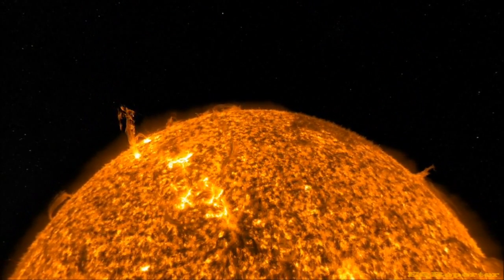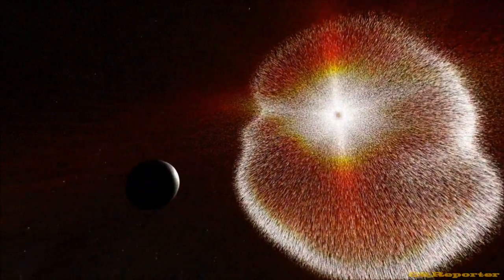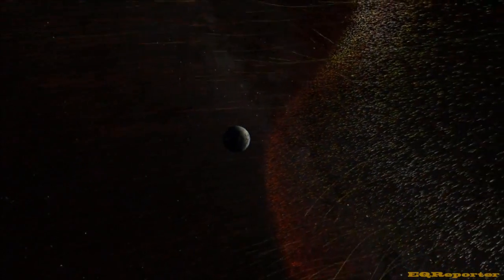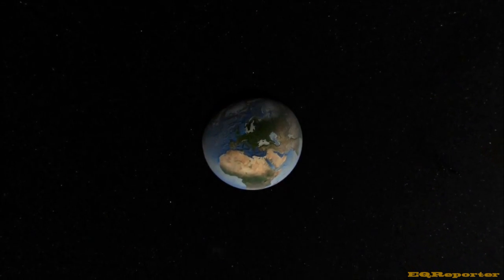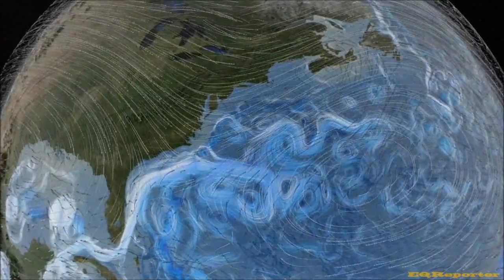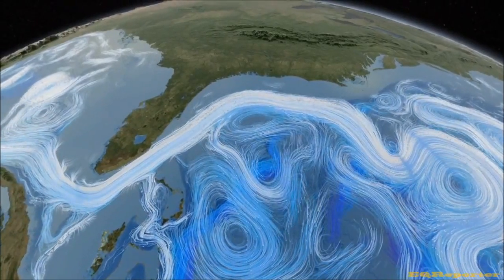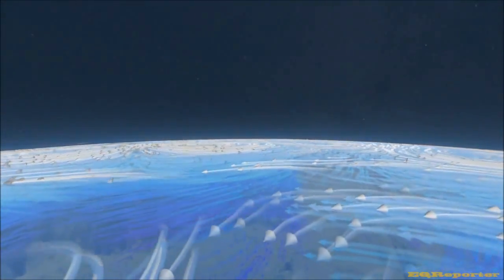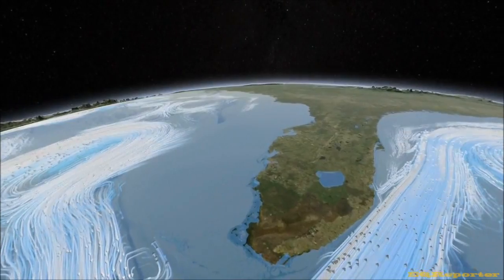Dynamic Earth | NASA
Watch as this NASA animation shows the sun blasting out a giant explosion of magnetic energy called a coronal mass ejection and the Earth being shielded from this by its powerful magnetic field. The sun also continuously showers the Earth with light and radiation energy. Much of this solar energy is deflected by the Earth's atmosphere or reflected back into space by clouds, ice and snow. What gets through becomes the energy that drives the Earth system, powering a remarkable planetary engine -- the climate.

The unevenness of this solar heating, the cycles of day and night, and our seasons are part of what cause wind currents to circulate around the word. These winds drive surface ocean currents and in this animation you can view these currents flowing off the coast of Florida.

This animation connects for the first time a series of computer models. The view of the sun and the Earth's magnetic field comes from the Luhmann-Friesen magnetic field model and two models that incorporated data from a real coronal mass ejection from the sun on December 2006.

NASA's Community Coordinated Modeling Center (CCMC) at Goddard Space Flight Center, a multi-agency partnership that provides information on space weather to the international research community, generated these two models. The ENLIL model is a time-dependent 3-D magnetohydrodynamic model of the heliosphere and shows changes in the particles flows and magnetic fields.
The BATS-R-US model is also a magnetohydrodynamic model of plasma from solar wind moving through the Earth's magnetic dipole field. It uses measurements of solar wind density, velocity, temperature and magnetic field by NASA's Advanced Composition Explorer (ACE) satellite, which launched in August of 1997 and the Solar Terrestrial Relations Observatory (STEREO), two satellites that view the structure and evolution of solar storms.